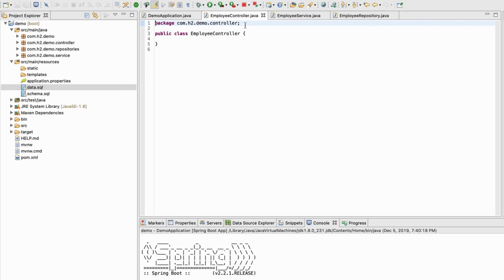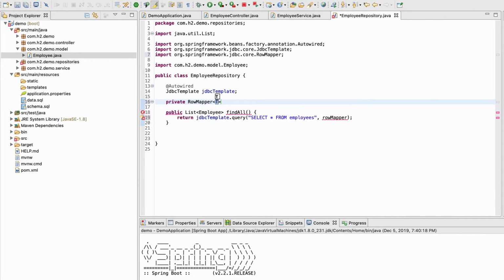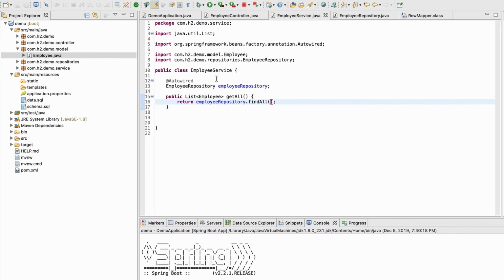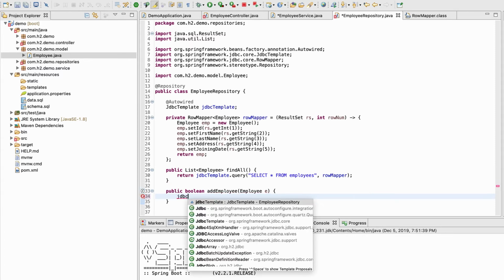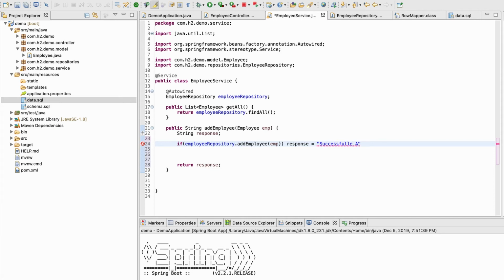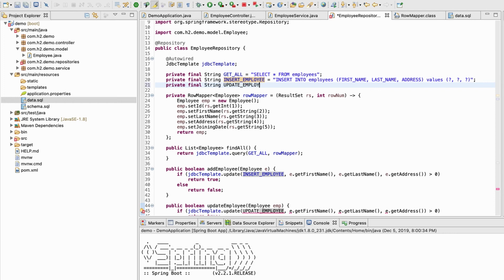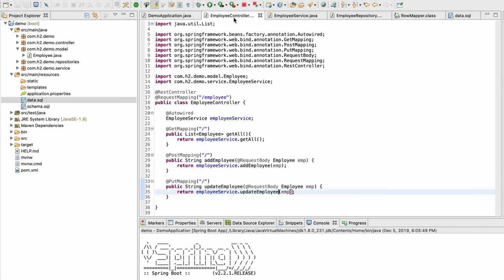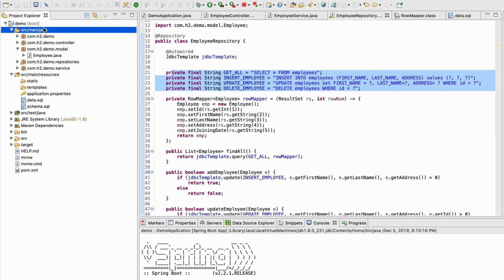Spring Boot | Tutorial 14 : JDBCTemplate and H2 Database Part 3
Learn Spring Boot from Scratch from Us.
Best Way to learn something is to create, create a project at the end and learn with us.

This is part 3 of H2 Database
In this, tutorial we did CRUD Operation with H2 and JDBC

We have created 4 basic API For Employee System for Create, Read, Update and Delete